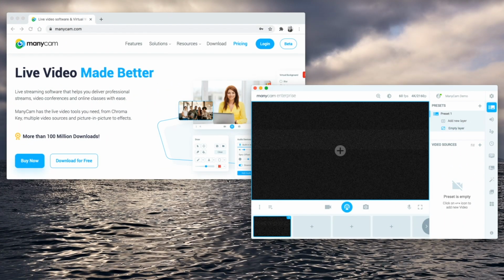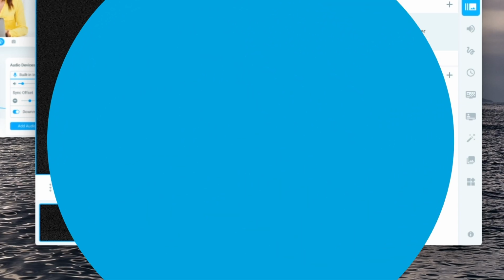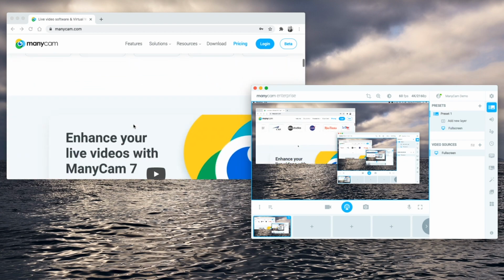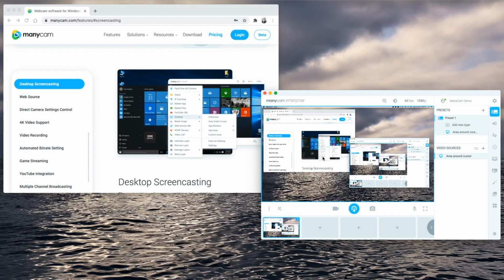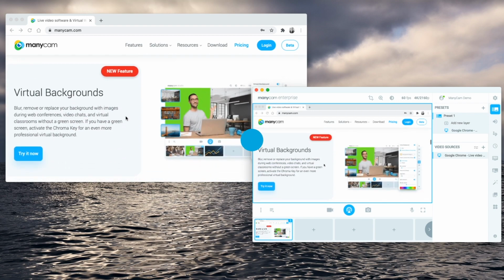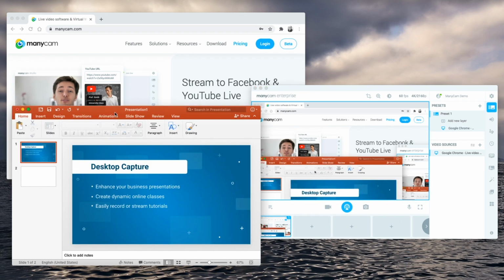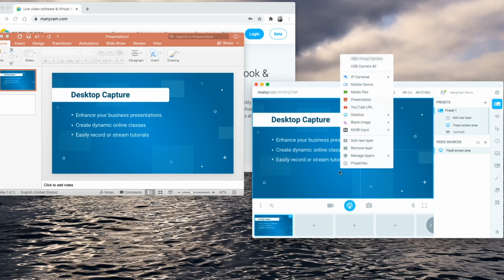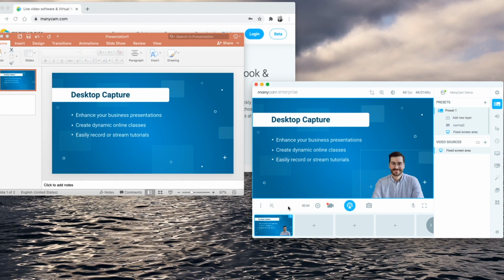How to Screencast your Desktop, Record and Share on Video Calls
Share your screen live or record it to deliver highly engaging videos. ManyCam allows you to select your computer screen as a video source for your video calls, streams, and recordings. You can capture your entire screen, custom areas, specific apps, hidden windows, and much more.

Screencasting and screen recording are essential tools for content creators and business professionals. These ManyCam features help you create tutorials, online training, business presentations, and add value to your live videos like a pro.

ManyCam is live streaming software that helps you create highly engaging videos, with multiple video sources, picture-in-picture and much more. It allows you to broadcast to YouTube, Facebook and many other live streaming platforms at the same time.